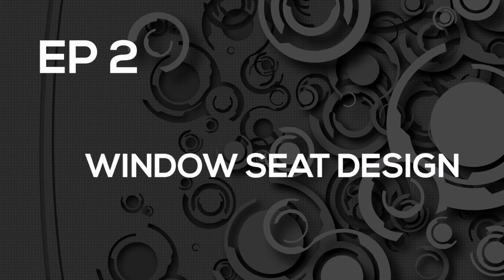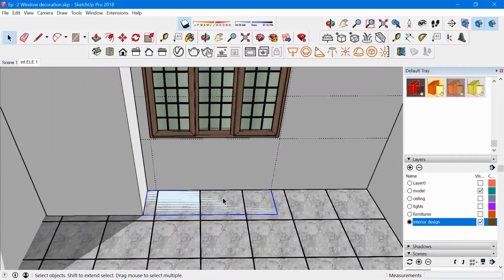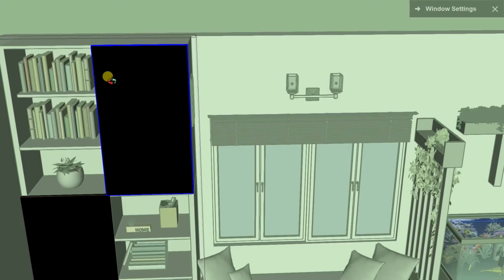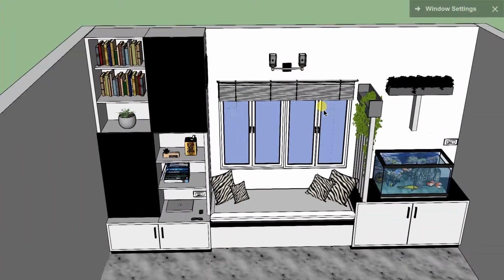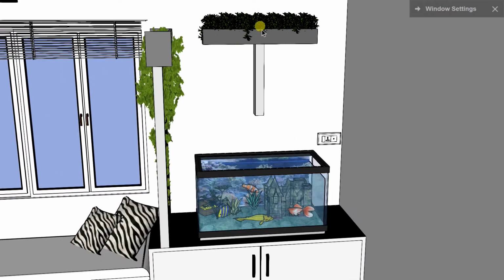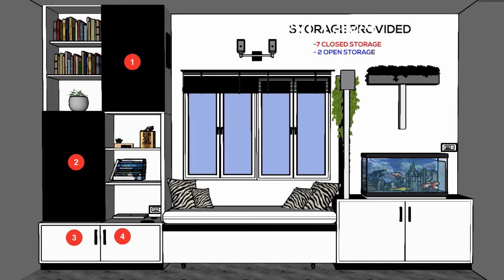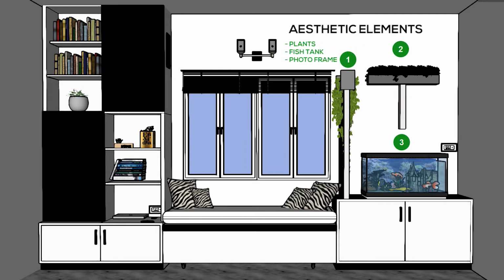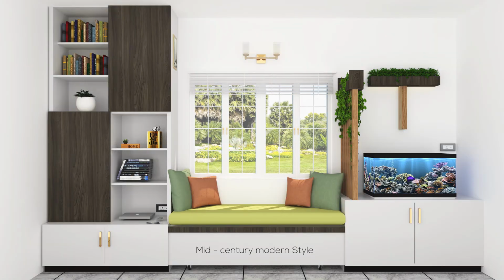Window seat design | Interior Design | Ep 2 ( Design Manual Attached)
In today's video, we are designing a beautiful setup surrounding a window at a plain wall. The main aim of the design is to change the ambiance and usage of the place accordingly to uplift the concept of a window.

For dimensions of this design please check out the link below for  DESIGN MANUAL.

COMMENTS ON BETTERMENT OF THE DESIGN AND THE VIDEO FORMAT IS APPRECIATED !!